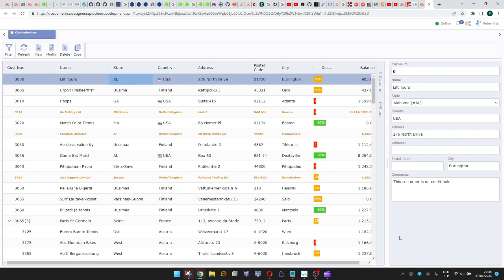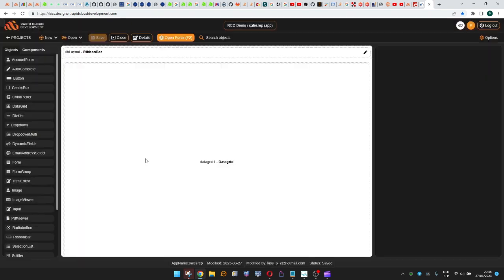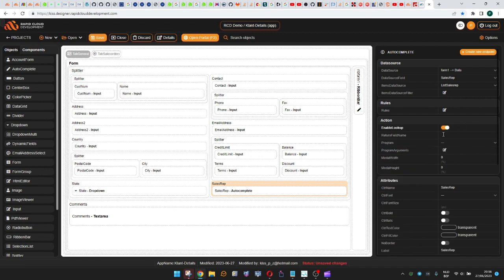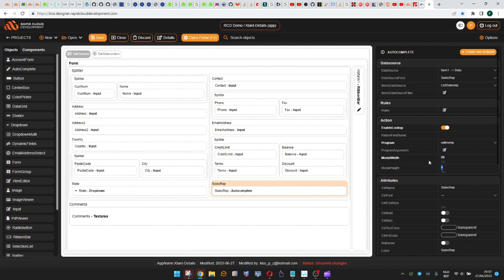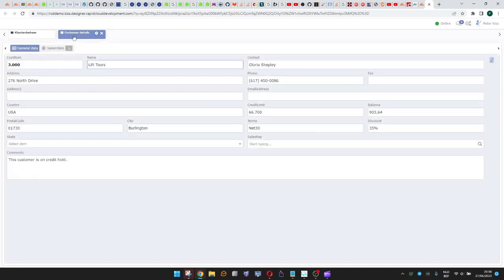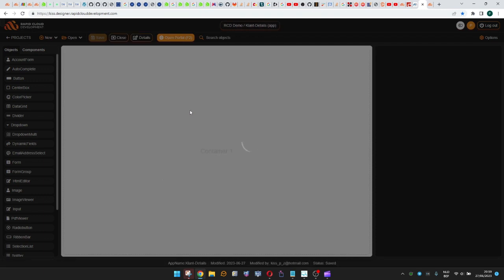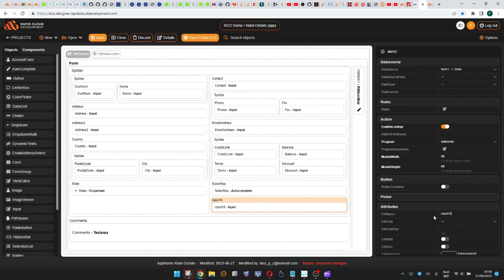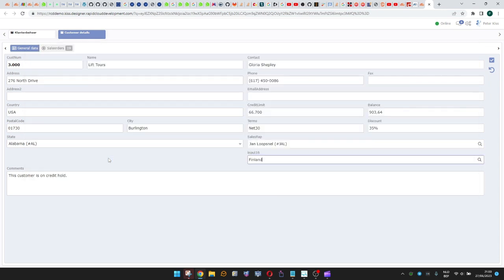Rapid Cloud Development | How to add a lookup screen to a autocomplete field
In this video we will show how you can configure the lookup functionality to a autocomplete/input field.